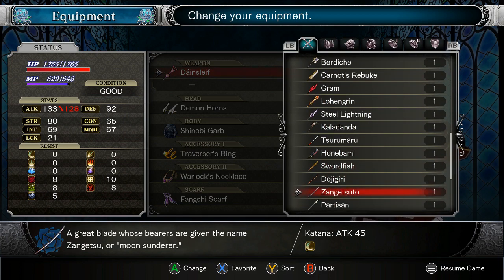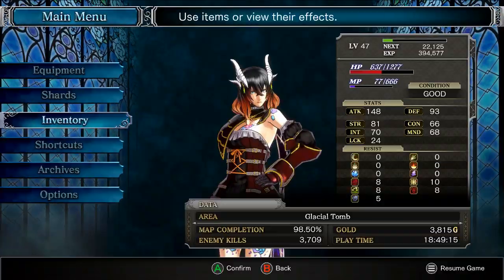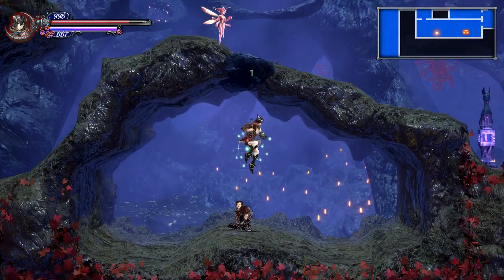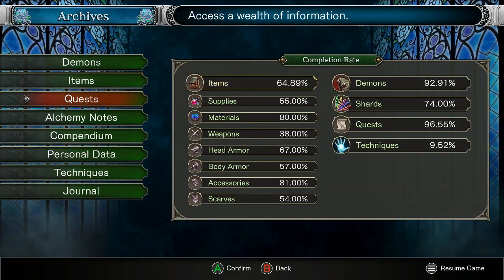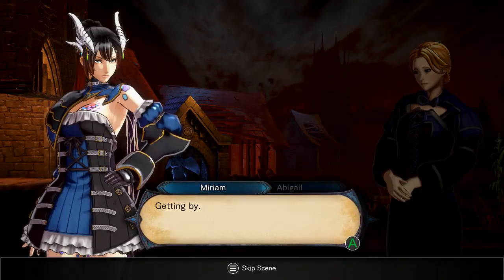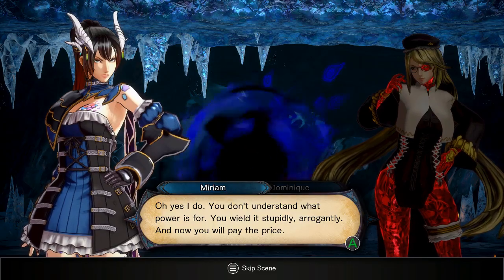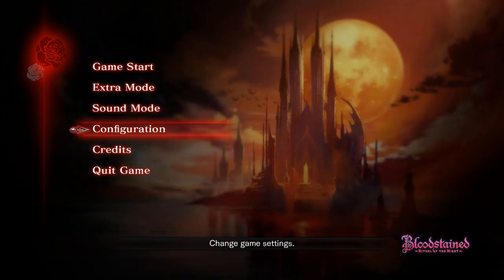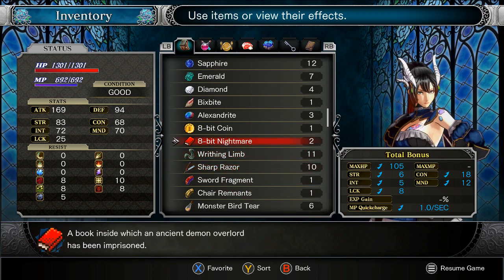Bloodstained: Ritual of the Night 007 (Finale)